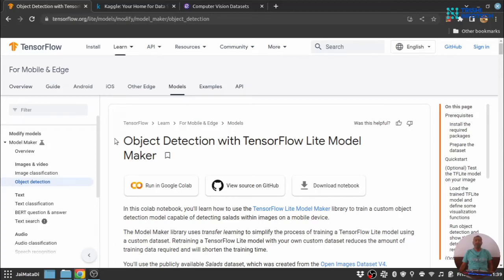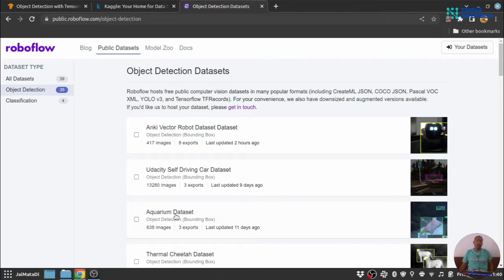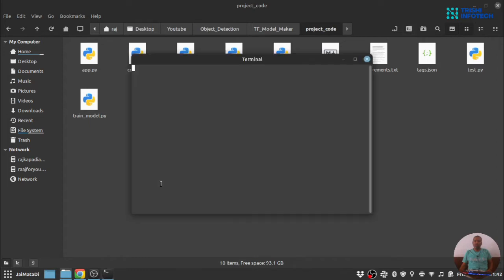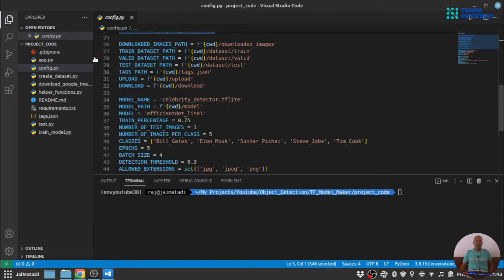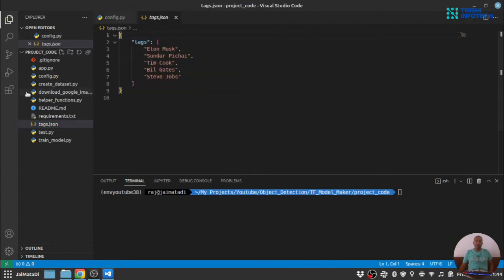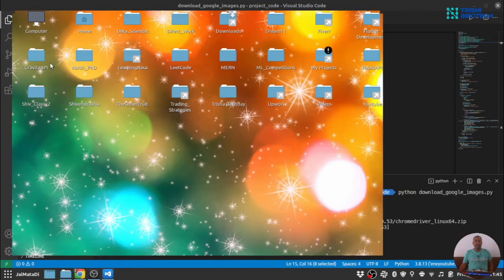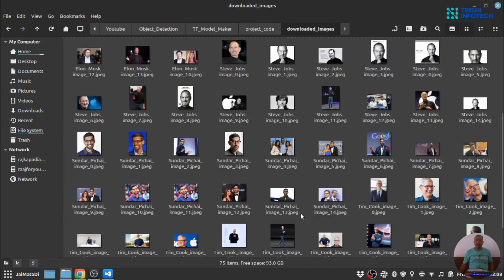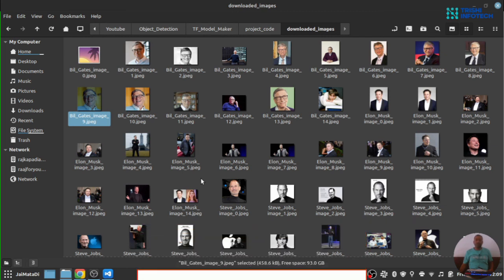Part - 2 Download images | Object Detection using Tensorflow | End to End | Python | Deep Learning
Hello,

Here is another tutorial series on my Youtube channel, in this tutorial series, I will teach you an ObjectDetection project, an end-to-end solution, we will download the images, create our dataset, develop a model, and serve it using Python Flask APIs.

This project can be helpful for you as an Engineering Degree, ME, or Mtech project.

Peace.